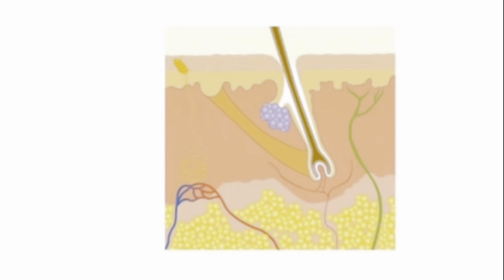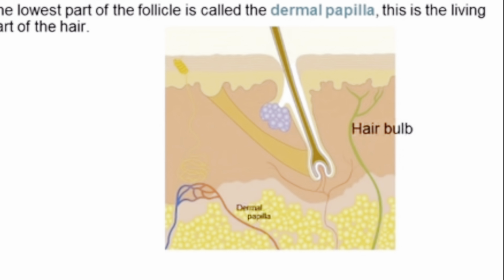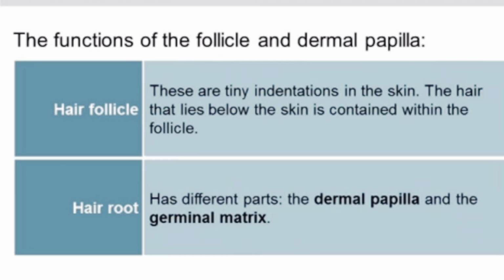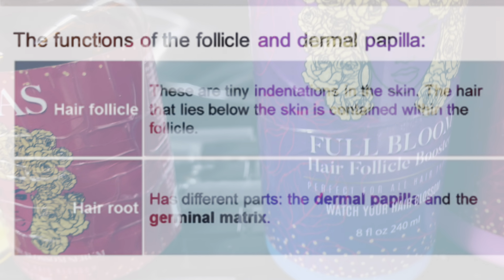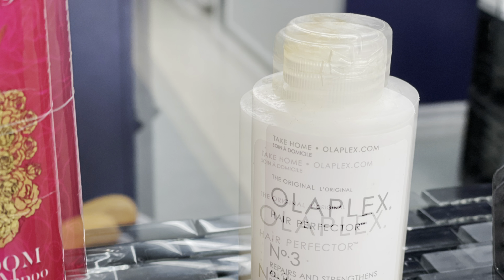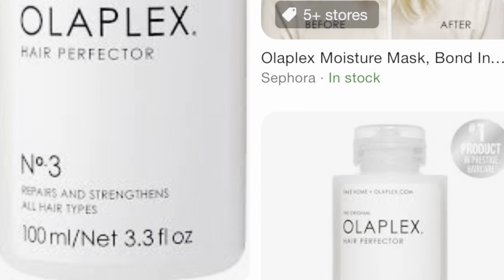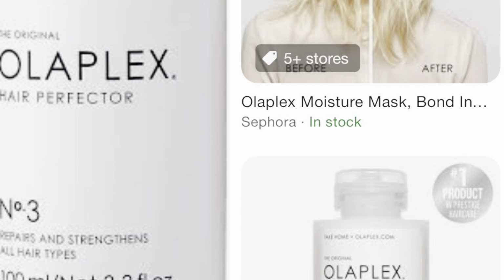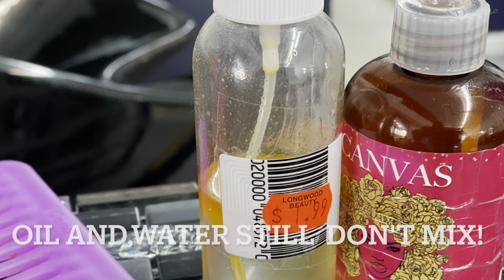Haircare Products OVERKILL! 😳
The Y2K Natural Hair movement has officially stalled. What once seemed like a force of liberation for textured hair women of color is now very evident of bondage into mental pictures of what their unique Afro textures would never be.

This video captures the steps I took to free my new customer from psychosocial chains of textured hair slavery so that could live boldly and freely. She left the salon knowing the powerful role her hair type and texture plays in human gene expression!